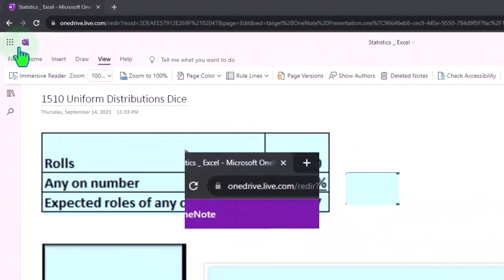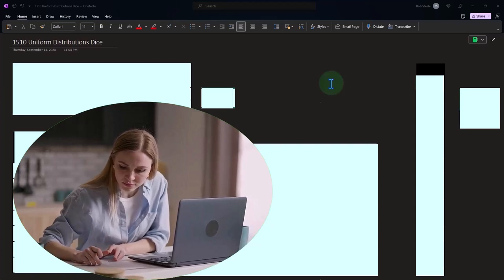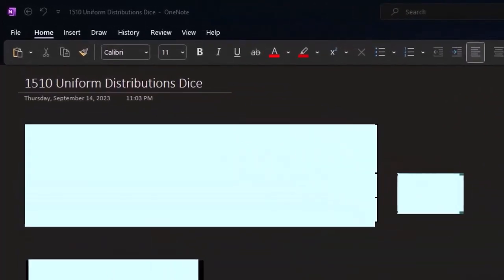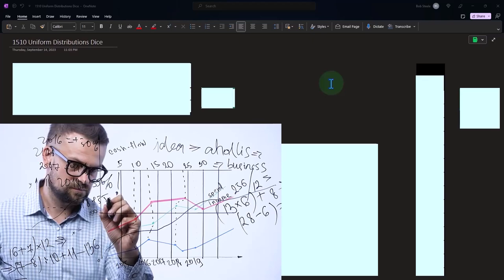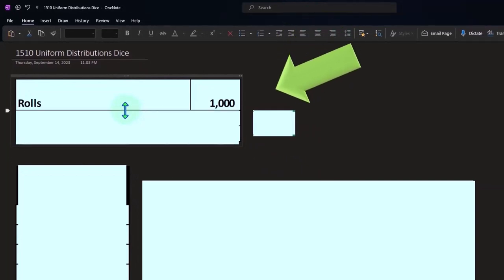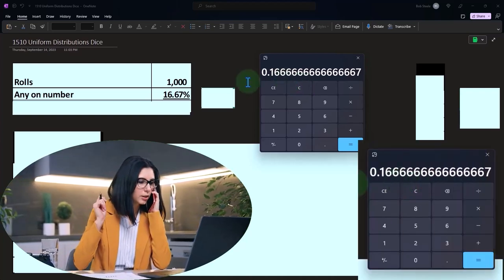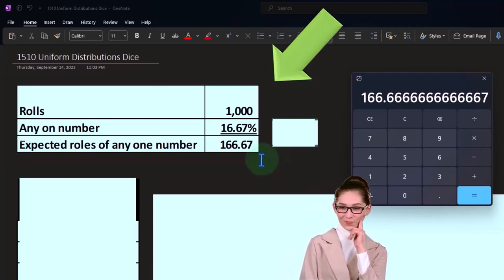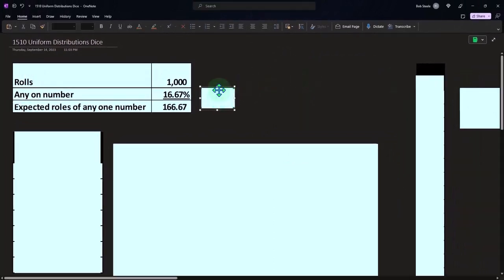Uniform Distributions Dice Part 1 Statistics & Excel